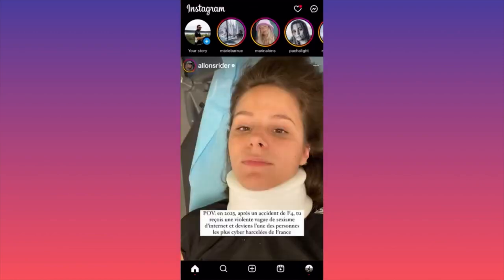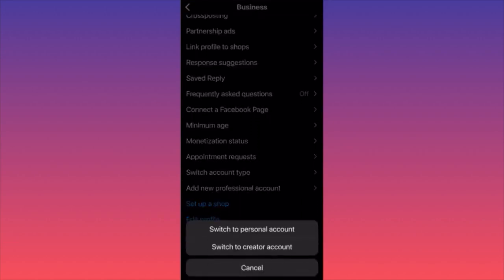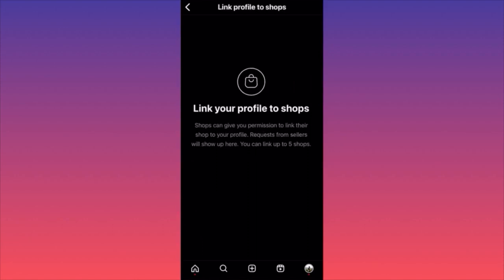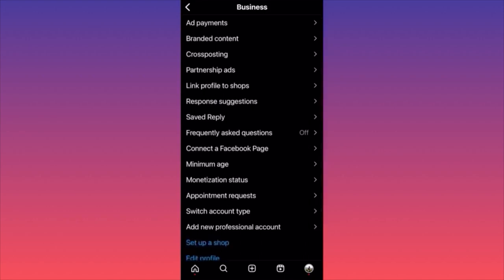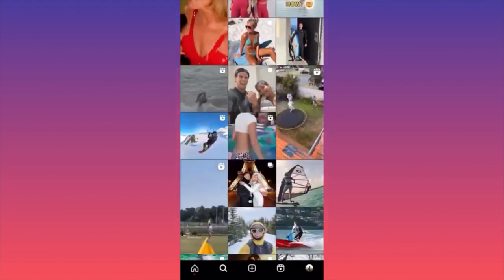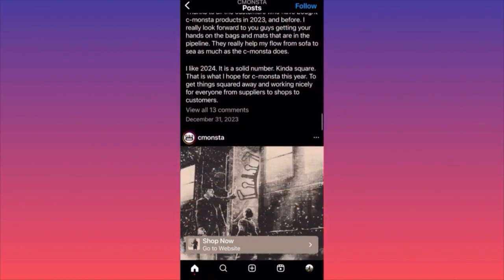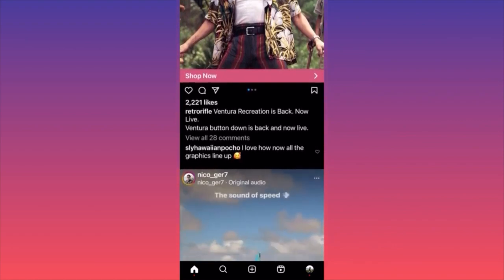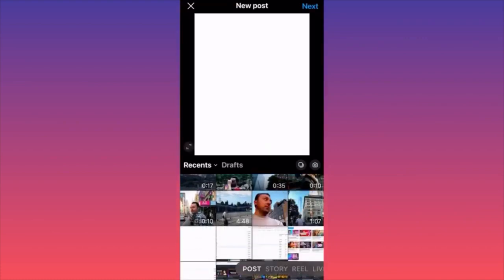How To Hide Instagram Followers List Tutorial (2025 UPDATE)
👁️ Want to keep your followers private? This 2025 tutorial reveals how to hide your Instagram followers list—whether you're avoiding stalkers, competitors, or just prefer privacy!

✅ In This Video, You’ll Learn:
✔ 3 Levels of Hiding:
→ Full Privacy (Hide entire followers/following lists)
→ "Close Friends Only" Mode (NEW 2025 feature)
→ Hide New Followers (Stealth growth hack)
✔ 2025 Updates

📚Read Elon Musk's Secrets to Success:

📚Read Maximize Results with GPT-3: